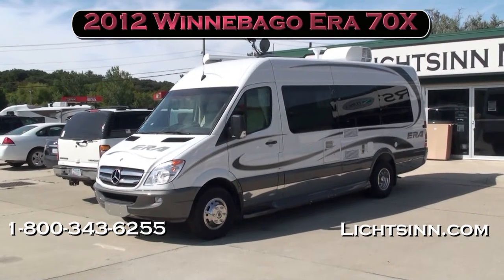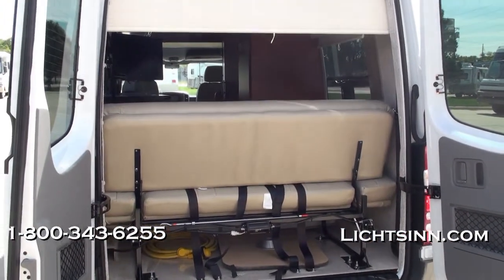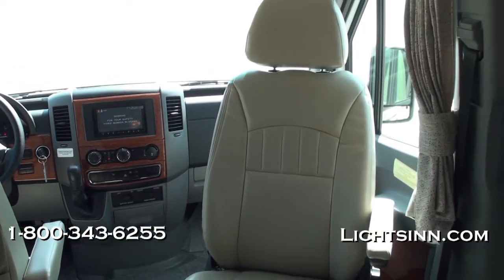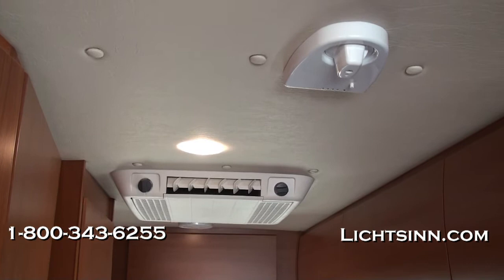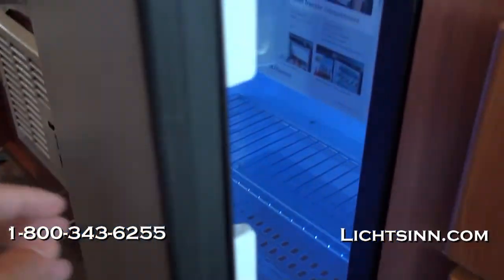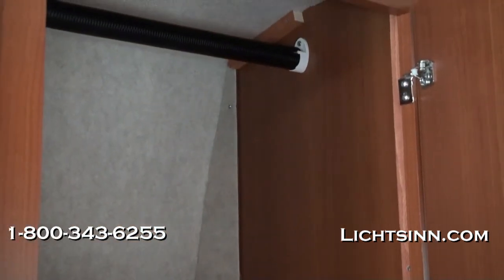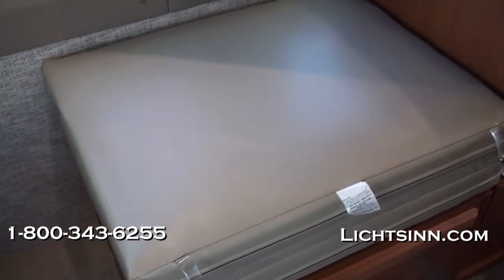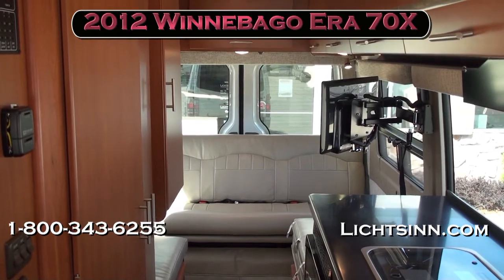Lichtsinn.com - New 2012 Winnebago Era 70X Motor Home Class B - Diesel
Our newly redesigned website has all the tools you need for a complete interactive tour of this in-stock unit, including High Definition Video Walkthrus, Pictures, Floorplans, Virtual 360 Tours, and Original Brochures!  Go for a virtual test drive at our web site, only 1 Mile from Winnebago and Itasca here in Forest City, Iowa!

A new Era begins at Lichtsinn Motors, America's closest dealer to Winnebago and Itasca here in Forest City Iowa, located only one mile from Winnebago Industries!  The all new 2012 Era is back with all new best of class cargo carrying capacity, and dual rear wheels for the most pleasurable B van experience available!  Be the first to use cutting edge floorplans, factory fresh from Lichtsinn Motors.

The Era features an all new HDTV, 110 volt and LP water heater, additional overhead storage, additional wardrobe storage, a larger 13 foot patio awning, and a larger 70 inch electric sofa bed with 3 belted sofa positions.

Includes the Following Factory-Installed Options:
1. Versatile front storage cabinet, for storage behind the driver's seat, and can be used without, for full quad seating around the pedestal table
2. Patio awning
3. CumminsOnan 2.5KW MicroLite LP Generator
4. Exterior accessory package, which includes stainless steel polished grille bar covers and polished stainless steel rocker panel trim
5. All new Infotainment navigation system, with GPS for the US and Canada, Bluetooth handsfree calling, integrated rearview camera display, and split screen capability.  Is capable of playing DVDs and is iPod, iPhone and USB MP3 capable.
6. SiriusXM satellite radio, with free six month subscription.
7. AC heat pump
8. Water purification